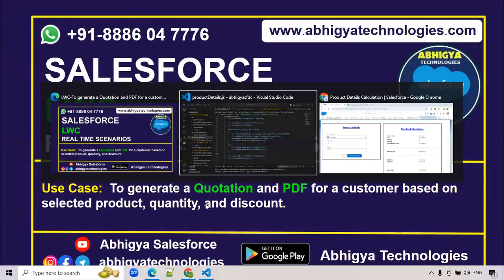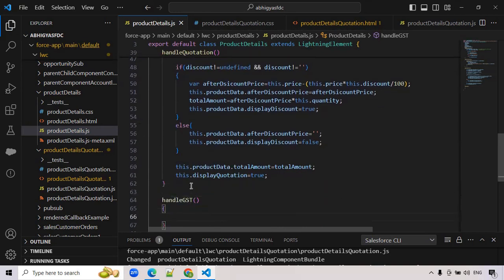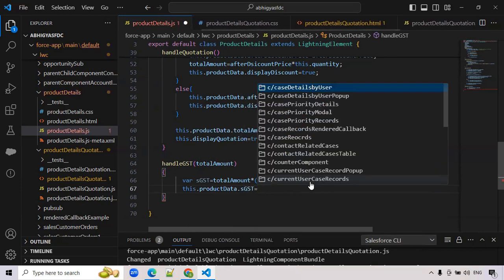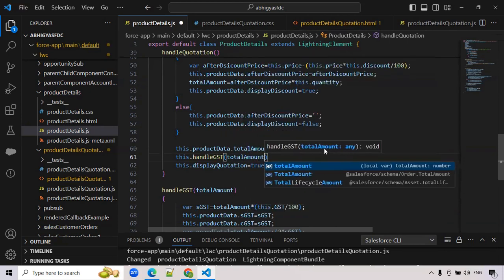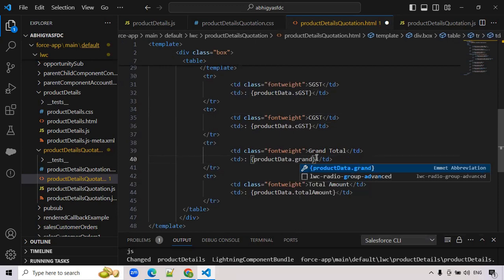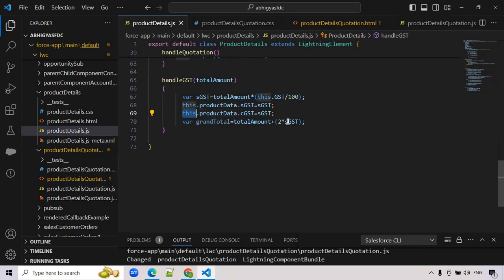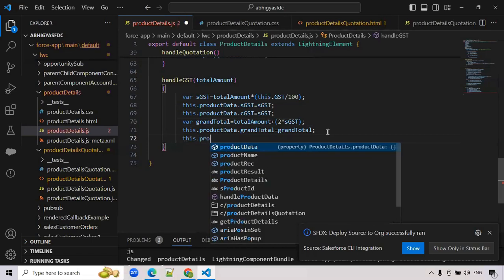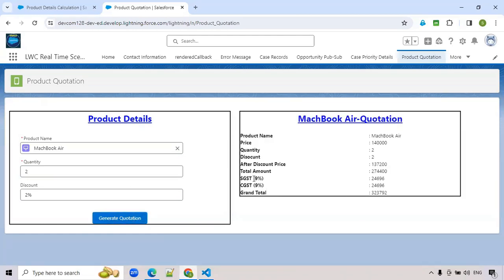LWC-11-Real-Time Scenarios:11.11 To calculate State and Central GST. And Calculate Grand Total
LWC-11-Real-Time Scenarios:
UC-11.11 To compute both State and Central GST amounts, followed by the calculation of the grand total.
Use Case:
To generate a Quotation and PDF for a customer based on selected product, quantity, and discount.

Learning Objectives

After watching this video, you will gain proficiency in the following skills:

1.How to be communicating components?
2.How to pass data from parent to child component?
3.How to utilize the @api, @track decorators?
4.How to render the component?
5.How to be utilized object type property?
6.How to call one method to another and how to pass the data?
7.How to generate PDF?
8.How to attach a PDF to record?